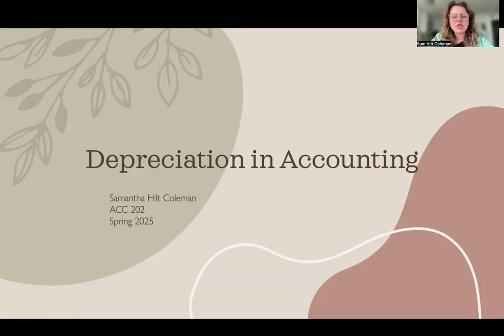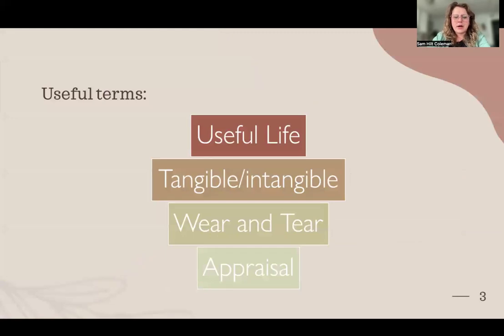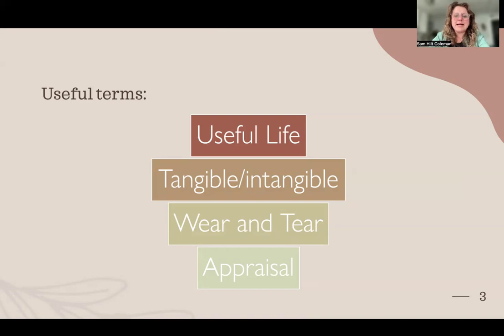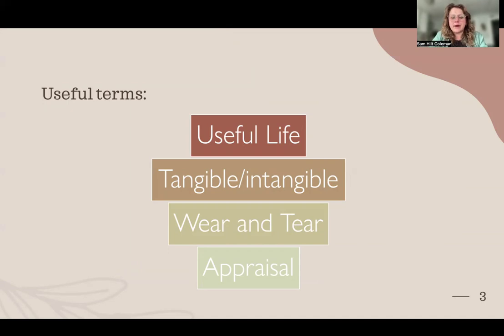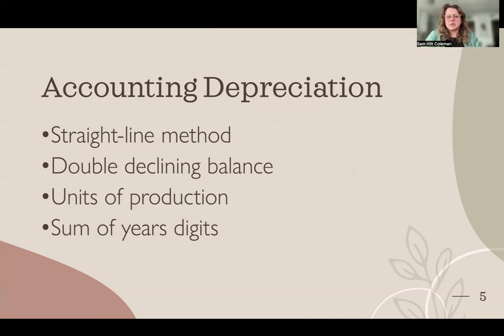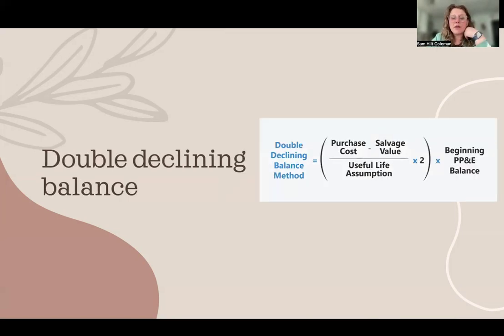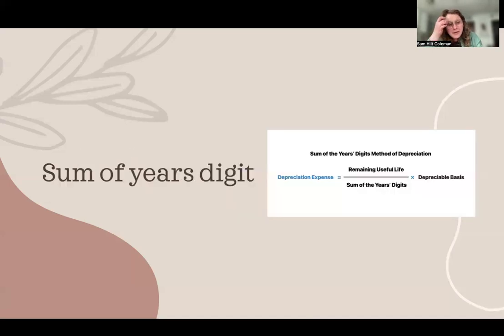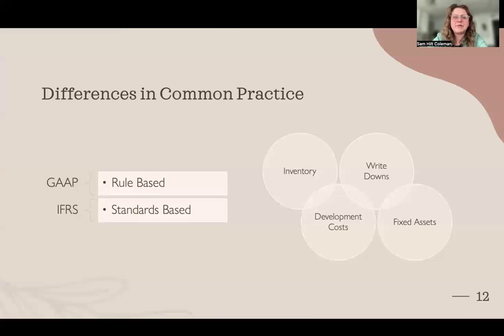ACC 202 SHC Milestone 5